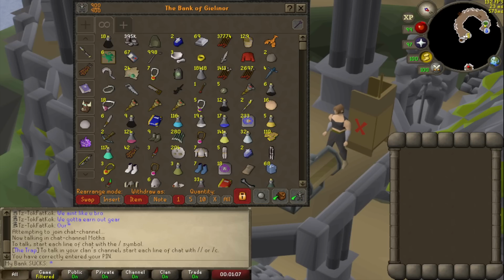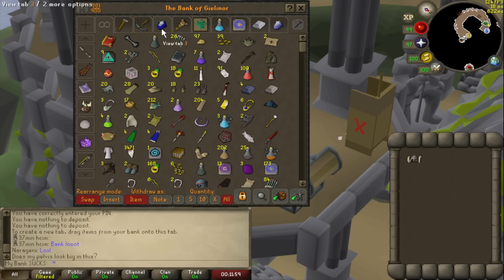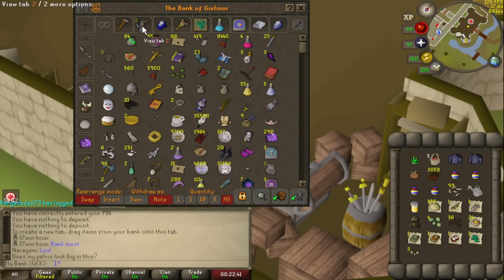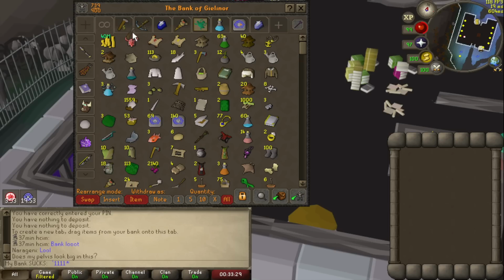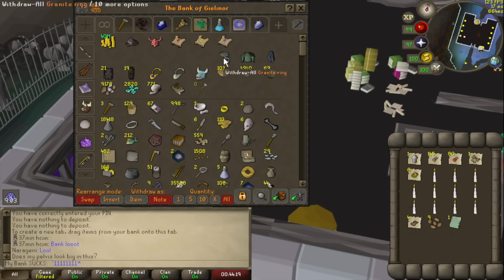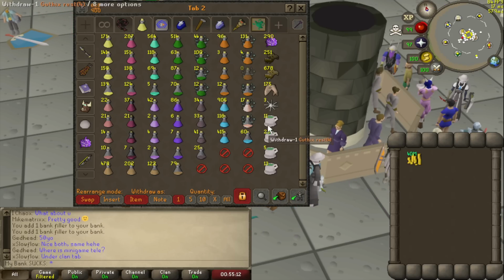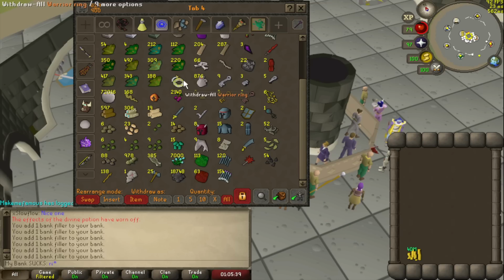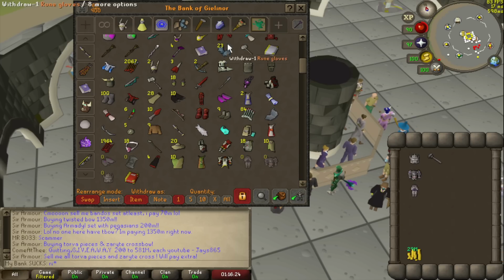Organising a Runescape Bank Account (Full Process & Guide)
My friend let me organise his awfully messy bank, this is the entire process from start to finish in full. Tried to keep it under an hour :P